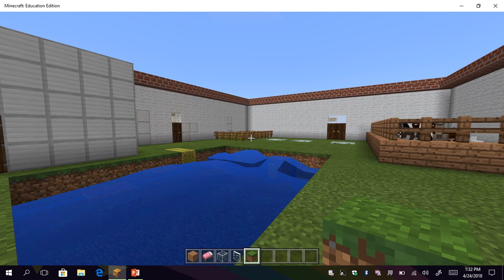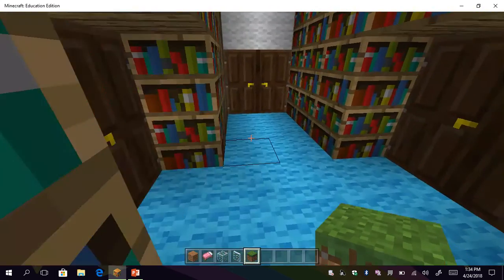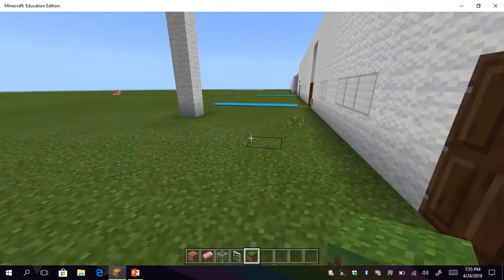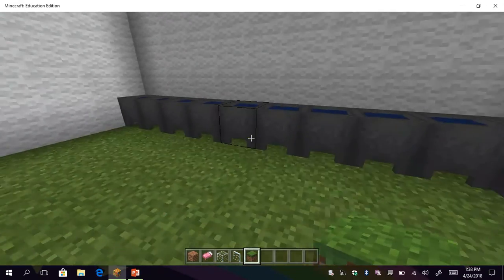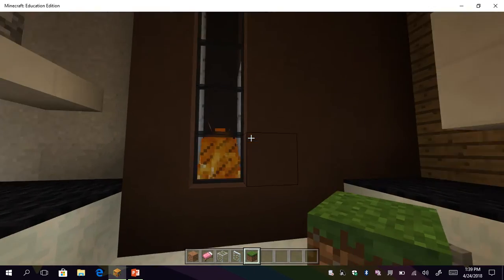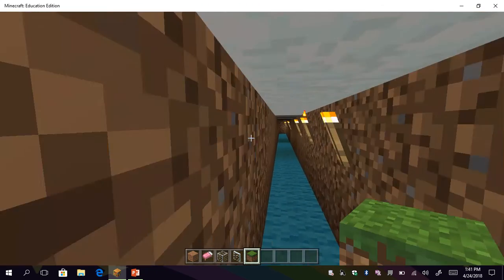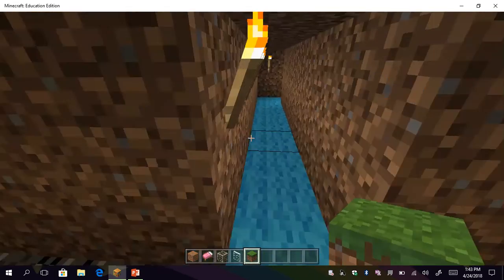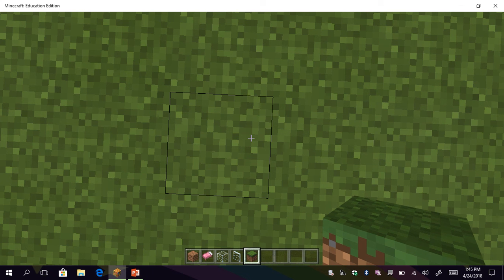#20 Mission San Juan Bautista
Minecraft Model